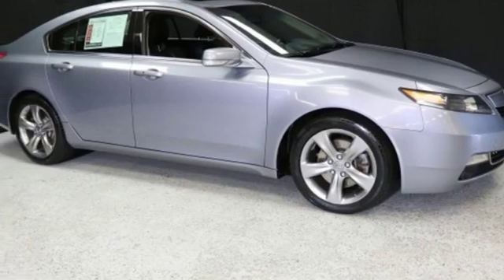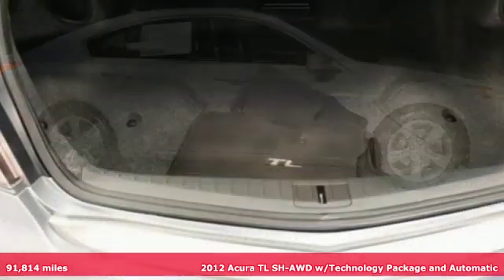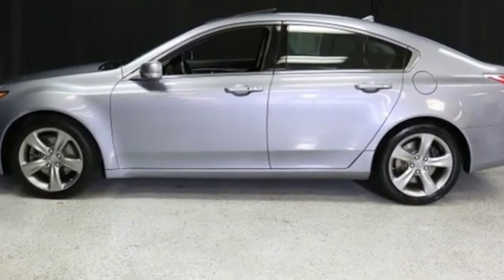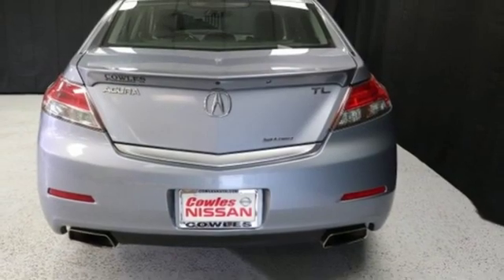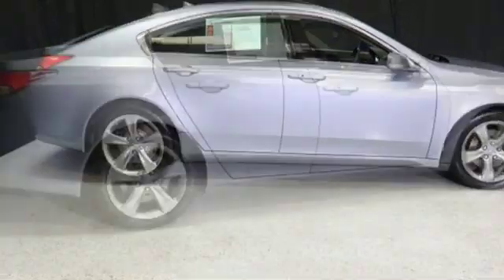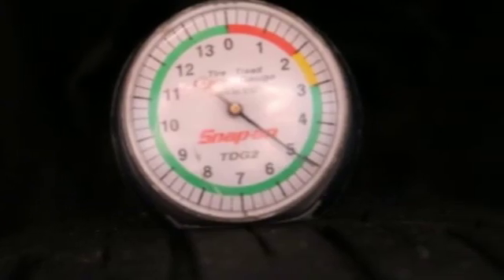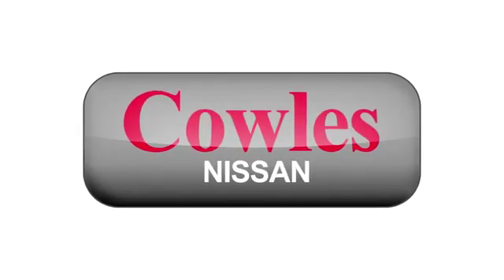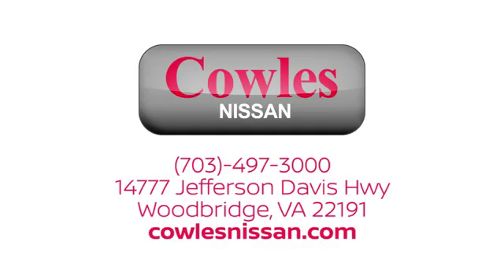Used 2012 Acura TL Washington DC VA Woodbridge, VA P15660B - SOLD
Year: 2012
Make: Acura
Model: TL
Trim: SH-AWD
Engine: 3.7L V6 SOHC VTEC 24V
Transmission: 6-Speed Automatic
Color: Silver
Interior: Ebony
Mileage: 91814
Stock #: P15660B
VIN: 19UUA9F54CA001643
Forged Silver Metallic 2012 Acura TL SH-AWD w/Technology Package AWD 6-Speed Automatic 3.7L V6 SOHC VTEC 24V AWD, LEATHER, NON-Smoker, Bluetooth, Rear-view camera, AWD, Ebony w/Leather Seat Trim.brbrAsk about our Special Rates this month! Recent Arrival! Odometer is 8290 miles below market average! 18/26 City/Highway MPGbrbrAwards:br * 2012 IIHS Top Safety Pick (built after Sept. 2011)br*Insurance Institute for Highway Safety.brCowles Nissan of Woodbridge has been family owned and operated for over 37 years!brbrReviews:br * Compared to competitors from BMW, INFINITI and Lexus, the Acura TL is a bargain; offering a lot of technology, performance and luxury for less than the rest. Source: KBB.combr * Abundant user-friendly high-tech features; spacious cabin; smart all-wheel-drive system; superb optional sound system; solid construction. Source: Edmunds

Address:
14777 Jefferson David Hwy